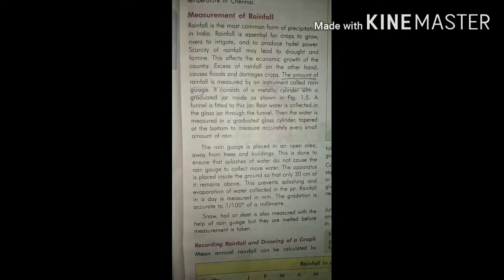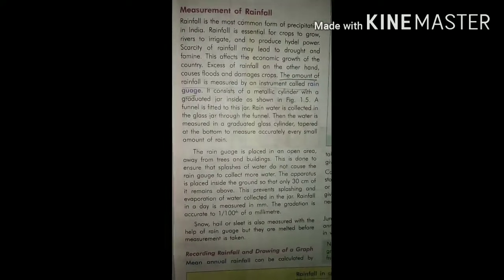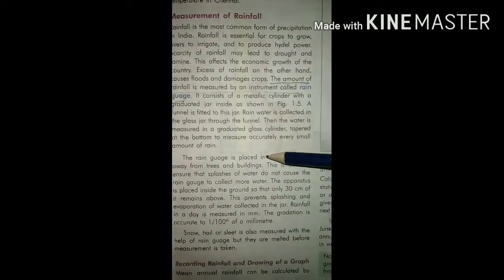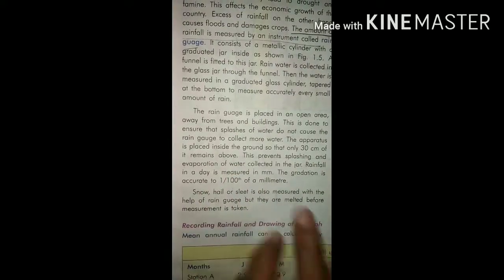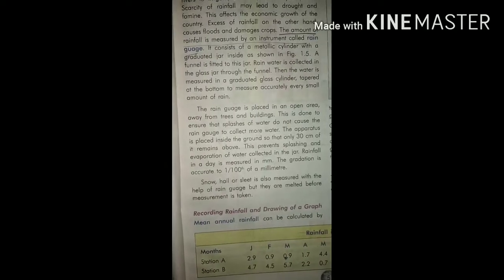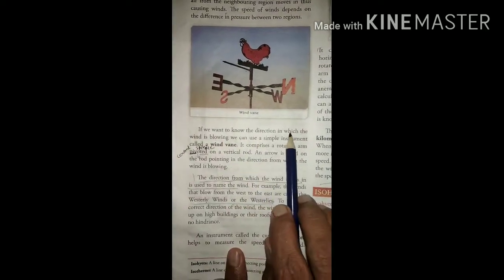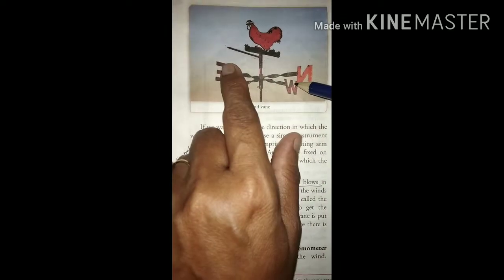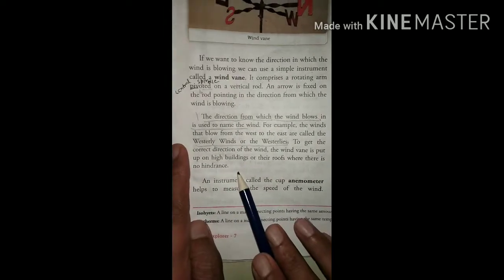7th Grade Weather Instruments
This covers Rain Gauge, Wind Vane, Anemometer. Also there is homework in this video